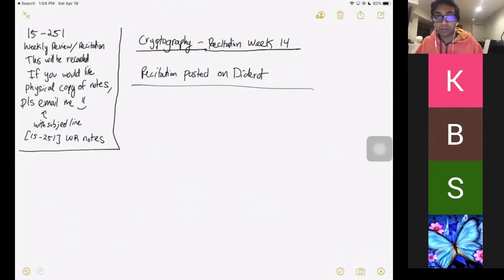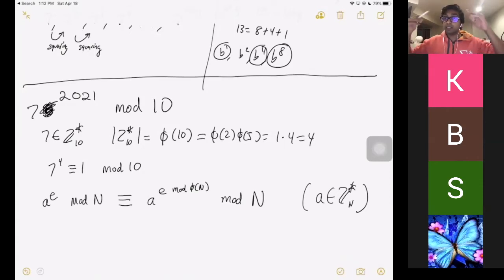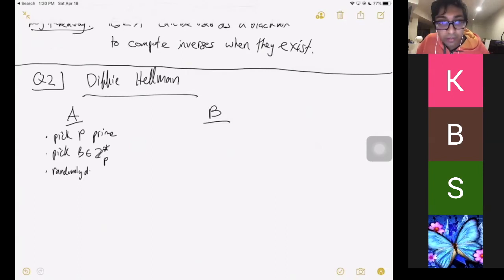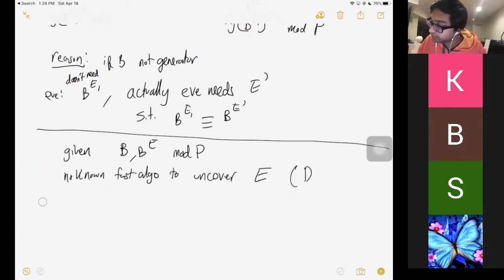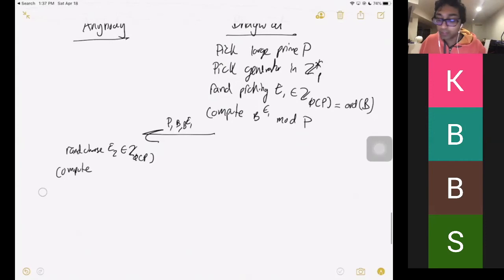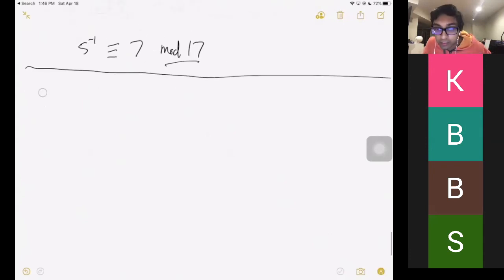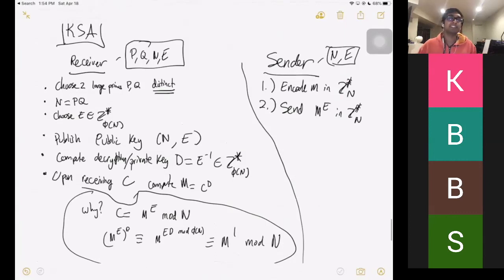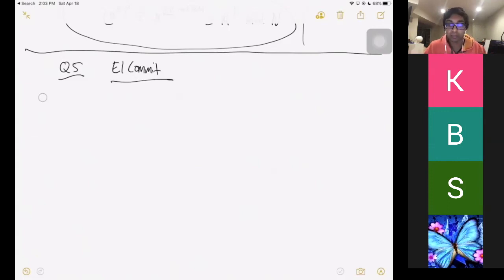15251 Spring 2020 Weekly Review: Cryptography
15-251 Weekly Review
We covered the Week 14 Cryptography recitation handout.

Definitions/Recall 0:00
Q2 - 14:10
Q3 - 27:00
Q4 - 37:05
Q5 - Will be posting a recitation video for this question since pen stopped working, sorry!